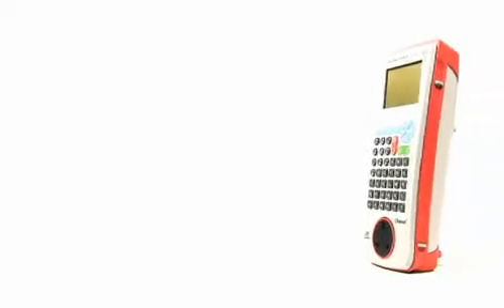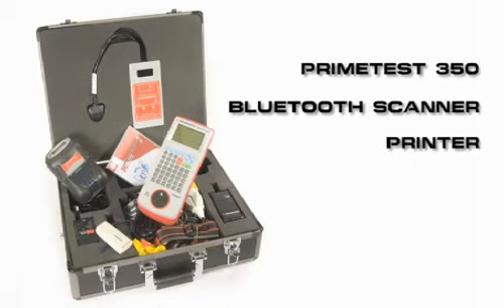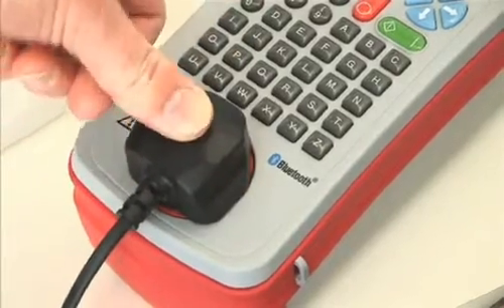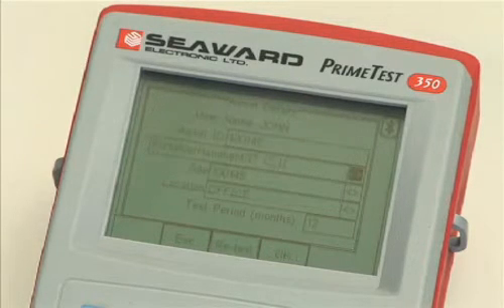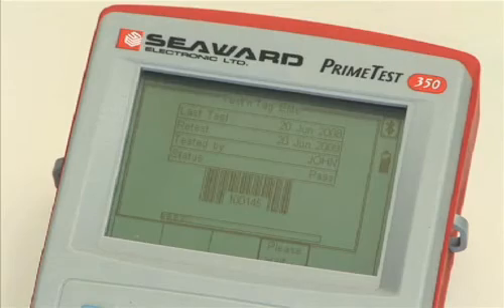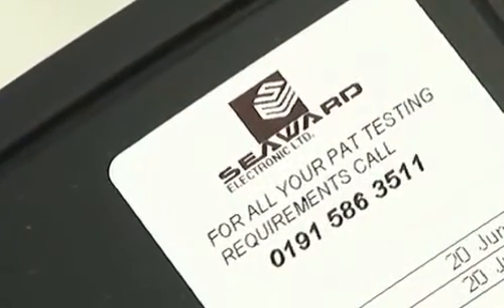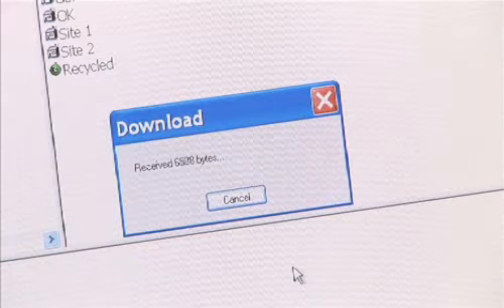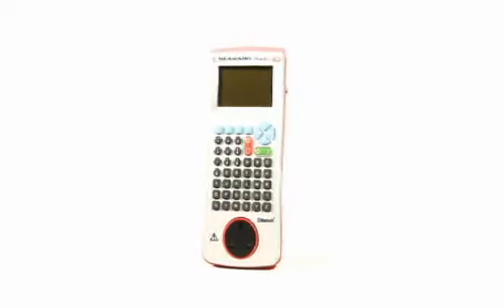Seaward Advanced PAT Tester - Seaward PrimeTest 350 PAT Tester (Portable Appliance Testers)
The Seaward PrimeTest 350 is one of the most advanced portable appliance testers in the world and the ultimate choice for professionals. The Seaward PrimeTest 350 PAT tester enables fast and efficient portable appliance testing. The Seaward PrimeTest 350 handheld battery powered tester stores results and connects wirelessly to results printers and barcode scanners.

The Seaward PrimeTest 350's data logging feature means results, asset IDs, location and other data can be stored and transferred to PAT testing software such as the Seaward PATGuard Elite package for record keeping and traceability. The Seaward PrimeTest 350's vast range of tests include alternative leakage, 250V insulation and load is measured during the protective conductor and touch current tests.